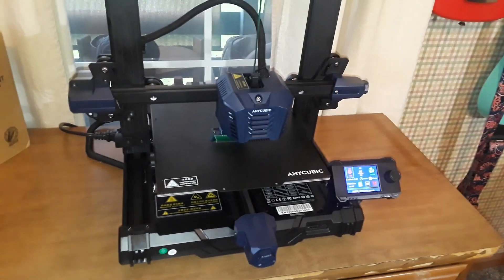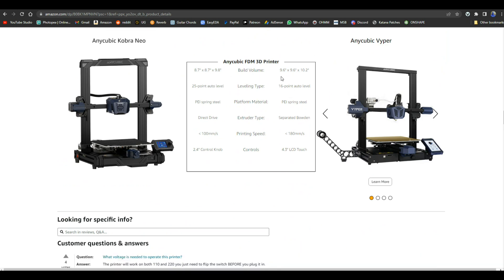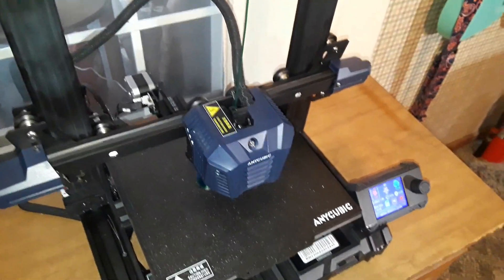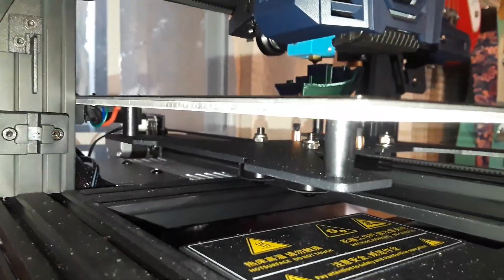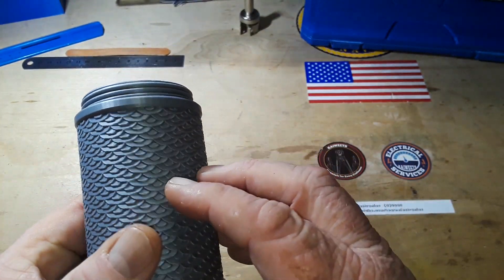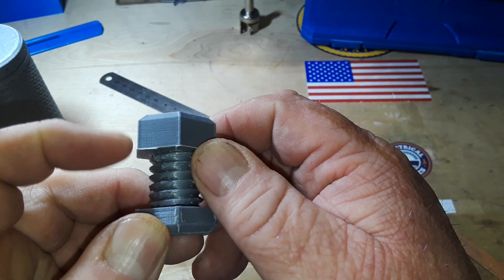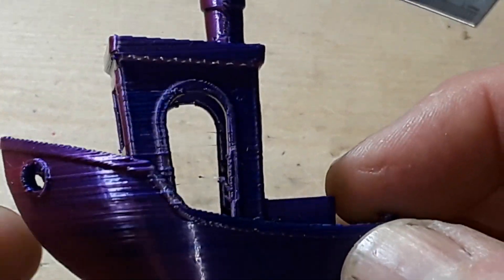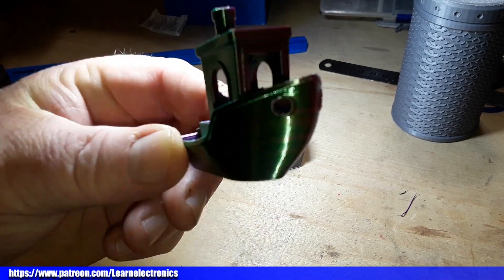The Easiest 3D Printer I Have Ever Used: Anycubic Kobra Neo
12 machine screws, and 20 minutes later this printer is ready to go. The Kobra Neo from Anycubic has been the easiest 3D printer I have ever used. It features a direct drive extruded, automatic bed leveling, a 220x220x250 volume, and you can change any parameter...ever the zed offset while it's printing!

Anycubic Kobra Neo Currently (6/21/23) $169.99